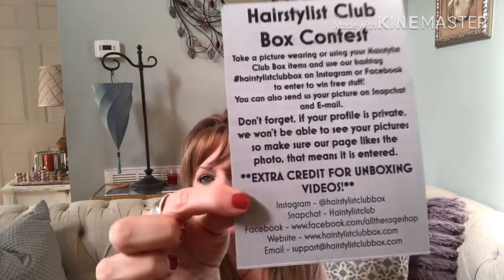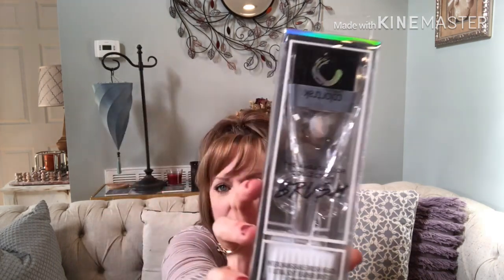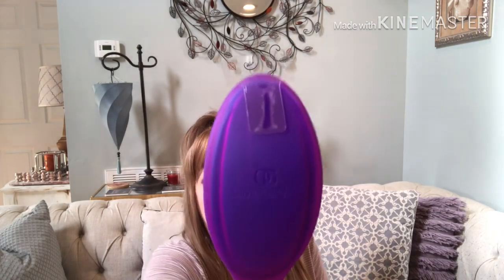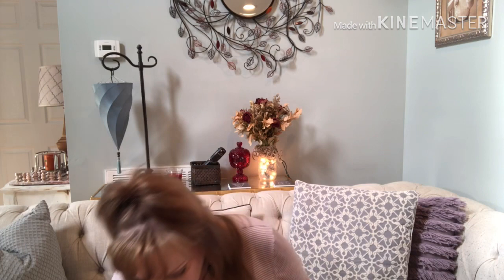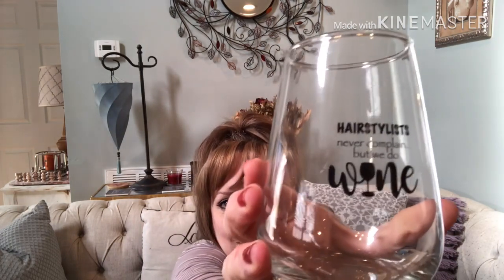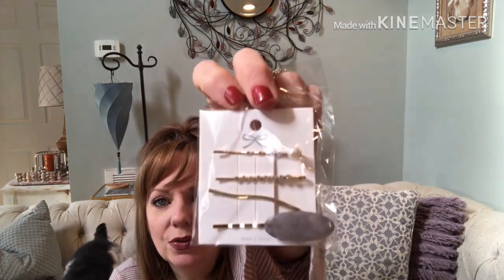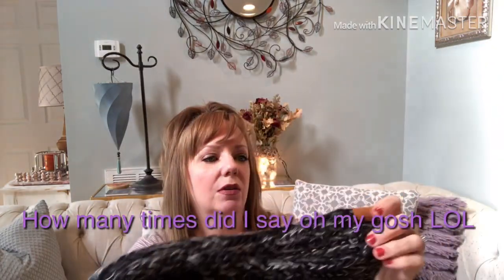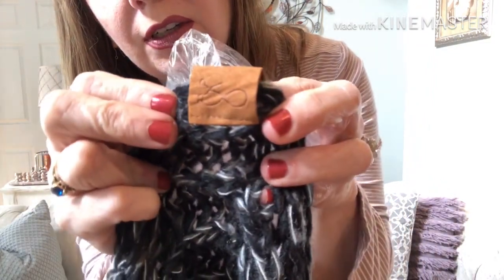Hairstylist Club Box!!! November 2019